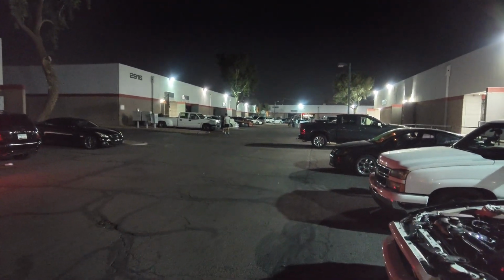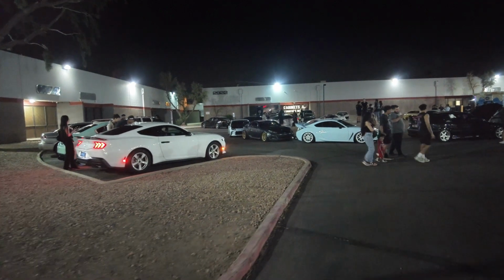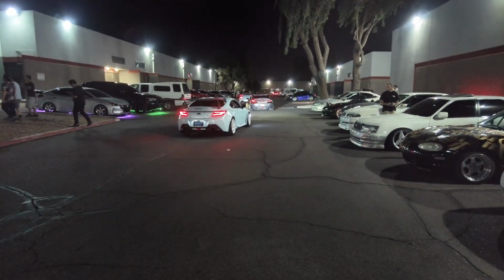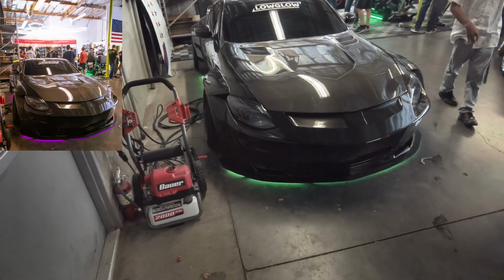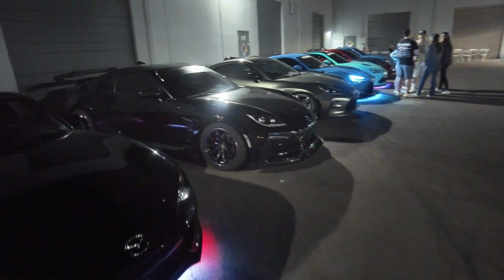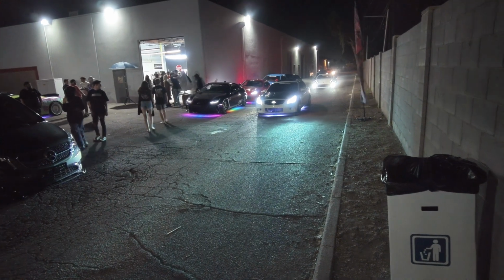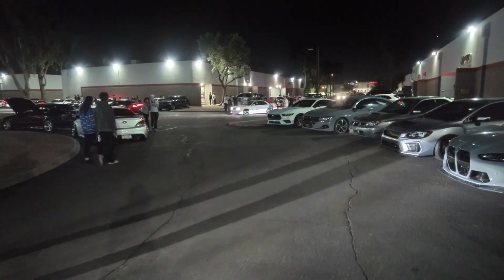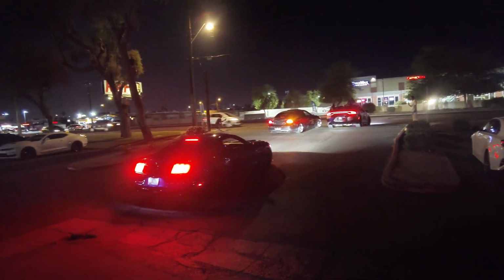Phoenix Car Meet! Low Glow Open House!